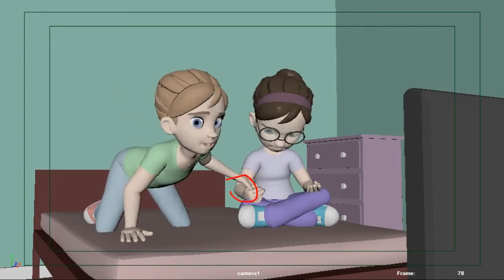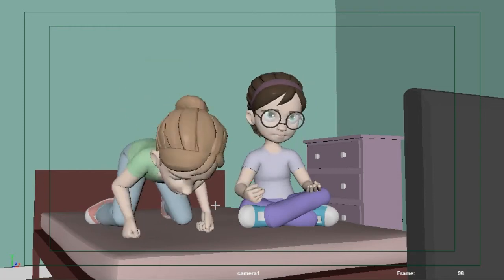Animation Workshop Mike Kersey #5